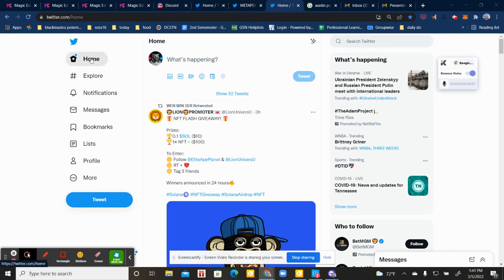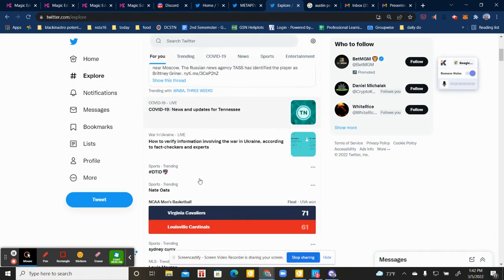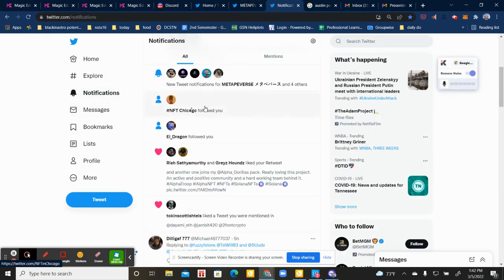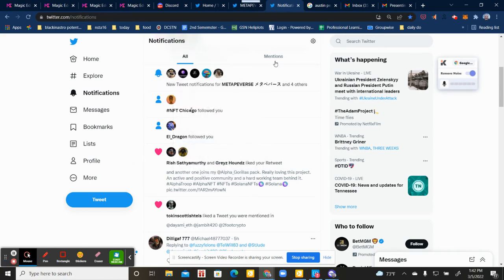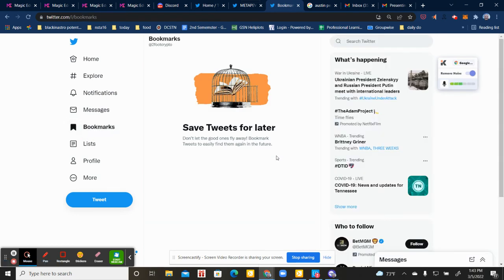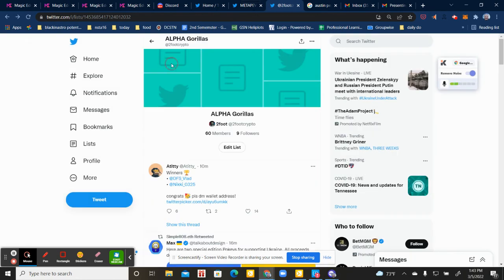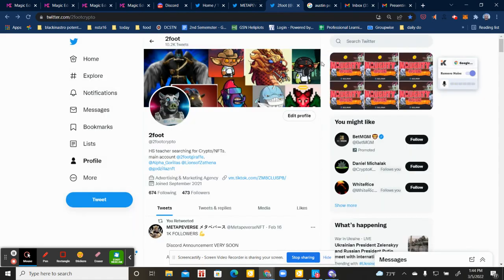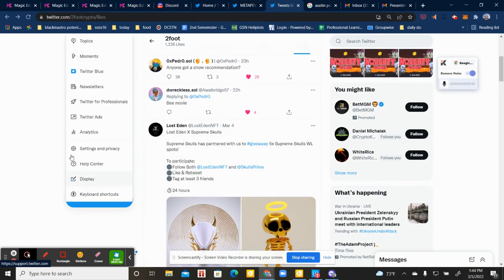Short demo of Twitter features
Basic run down of twitter features.